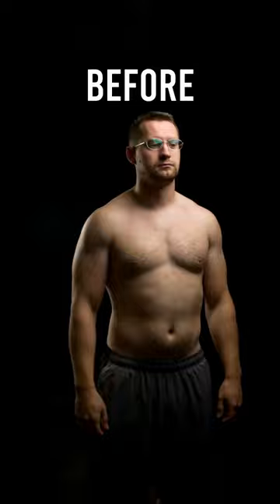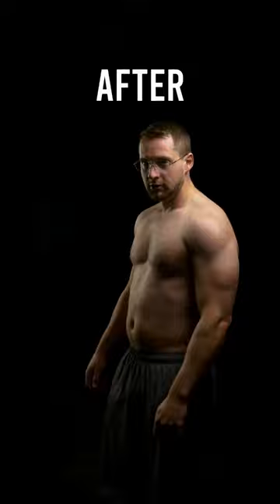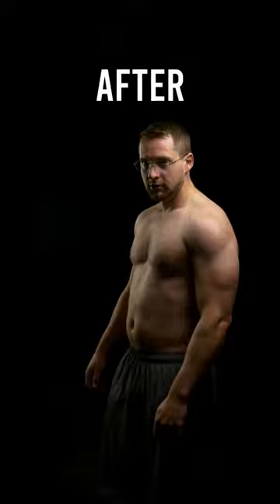Make your muscles look bigger for photos references for artists.